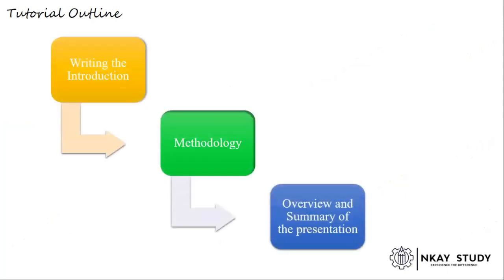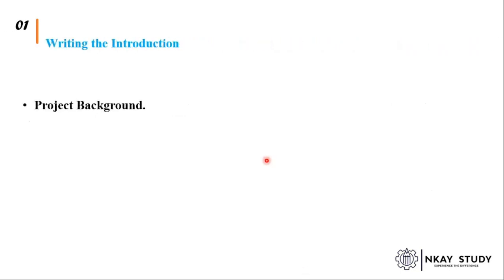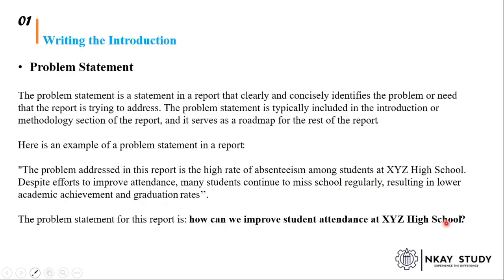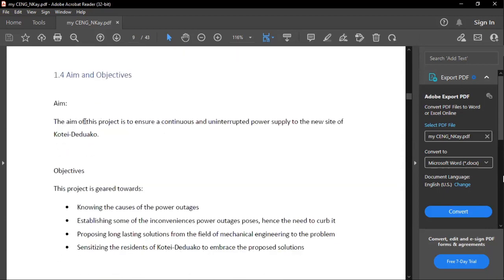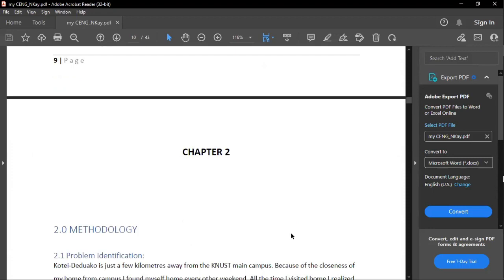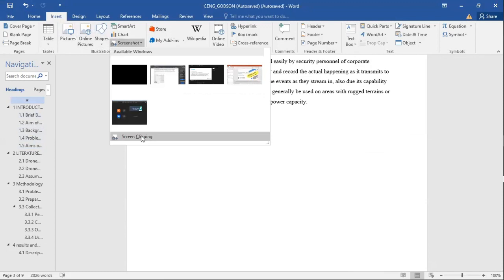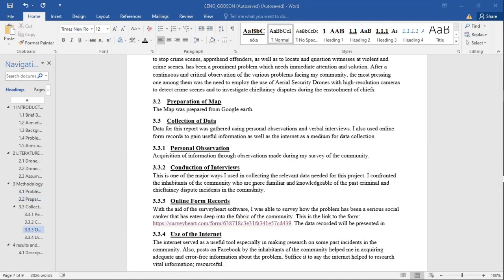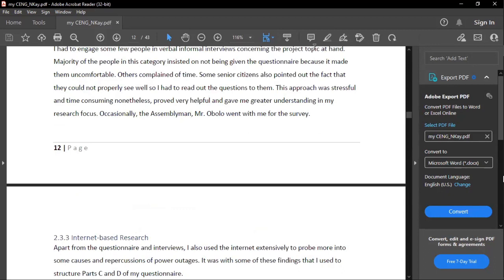CENG Day 3 - Writing the Introduction and Methodology of your CENG Report || NKay Study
This is the 3rd Day, and we are taking you through how to write the Introduction and Methodology of your report.
The Introduction includes the Project background, the problem statement and the aim and objectives.
The methodology includes the methods and materials you used to acquire data for the credibility of your project or research focus. ENJOY!

Credits:
Tutor - Sir Godson
Presentation Slides - Sir Godson